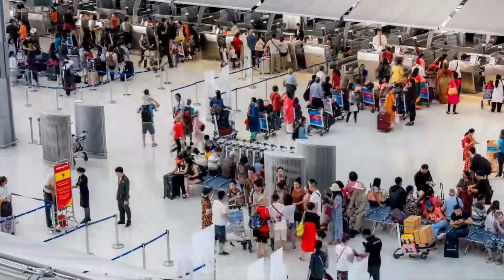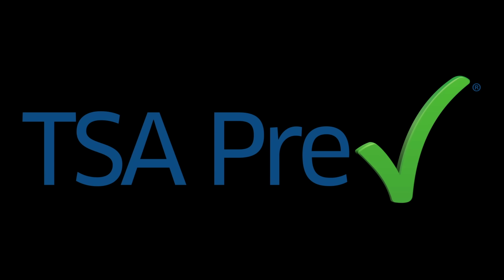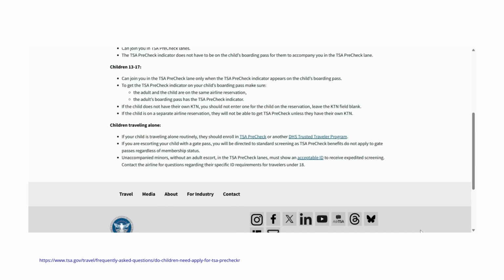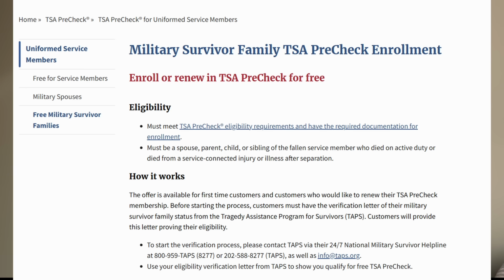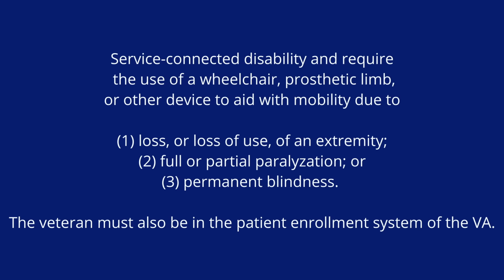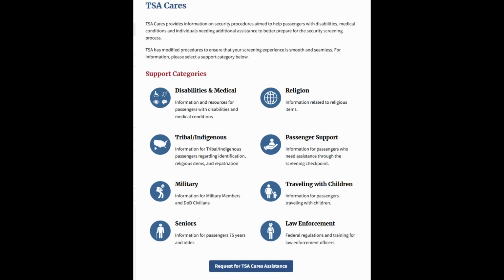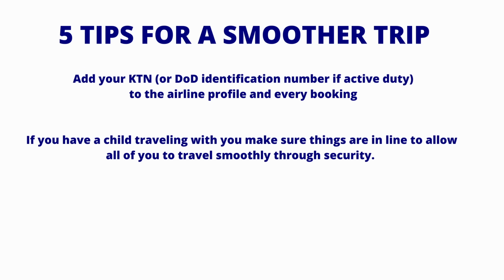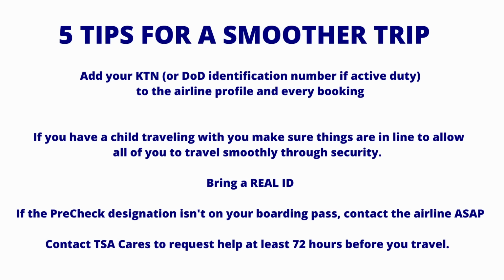TSA PreCheck for Military & Veterans : What you NEED to Know (2025 Update)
Flying can be stressful — but if you’re a service member, veteran, or military family, TSA has special benefits to make your airport experience smoother. In this video, we break down everything you need to know about TSA PreCheck and other programs for the military community, including:

✈️ Who qualifies for free or discounted TSA PreCheck
✈️ Rules for children and family members traveling with you
✈️ TSA PreCheck discounts for military spouses
✈️ Gold Star and survivor family eligibility
✈️ The Veterans Expedited TSA Screening (VETS) Safe Travel Act and who it covers
✈️ TSA Cares for additional security assistance

Want to help support our mission of helping veterans travel more and spend less?